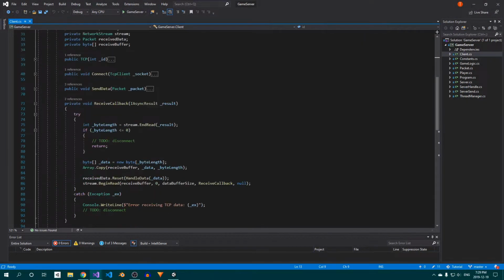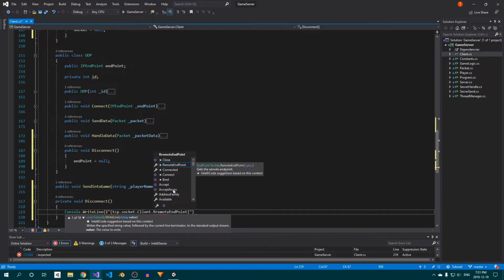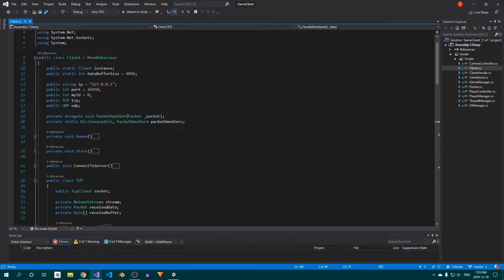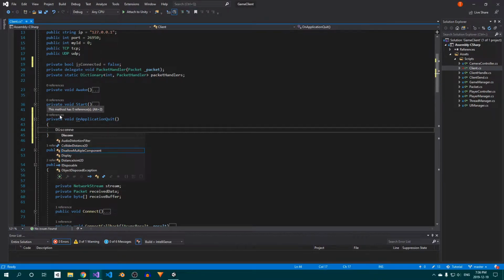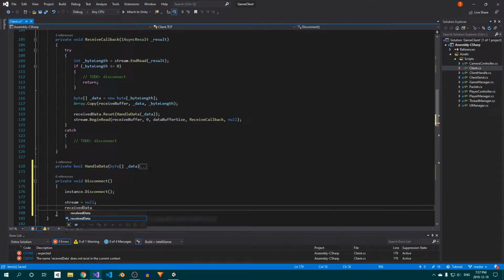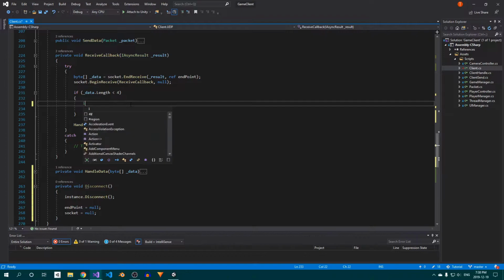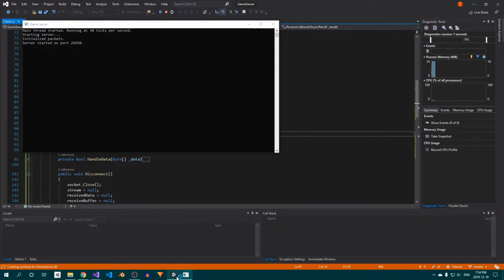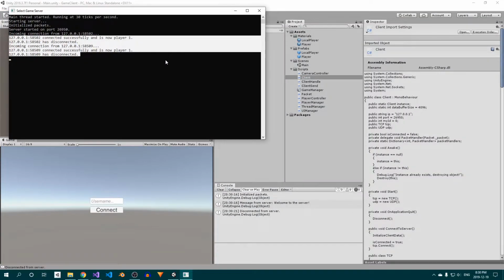Properly Handling Disconnections | C# Networking Tutorial - Part 5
In this fifth part of my C# networking tutorial series, we properly handle disconnections to prevent errors and ensure the disconnecting player's slot is reset on the server.

Building multiplayer games is a complex topic. Since every game has its own specific needs when it comes to networking, any one-size-fits-all options will likely come with a downside. You'll end up making trade-offs between performance, certain features, ease of use, and cost.

So what's the alternative? You can build your own networking solution! That may sound daunting—and it's by no means easy—but by the end of this step by step Unity networking tutorial series, you'll have learned the fundamentals of how to make a multiplayer game in Unity, even if you're completely new to networking! You'll also learn a ton about how not only games, but also how connected software in general use TCP and UDP to communicate. In this Unity multiplayer tutorial series, we'll be building a dedicated game server from scratch, which is essential if you want to prevent cheating.